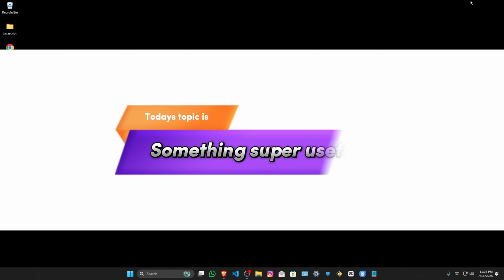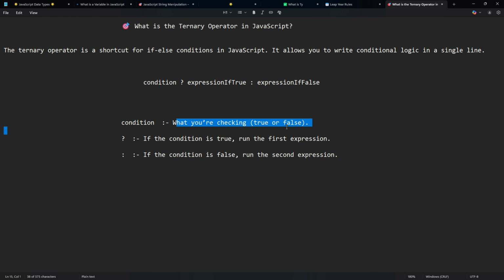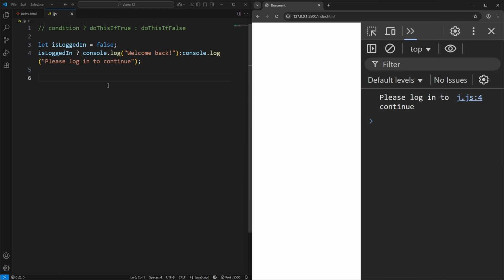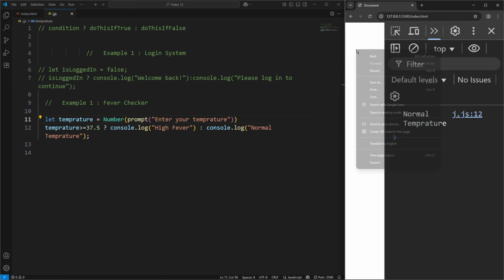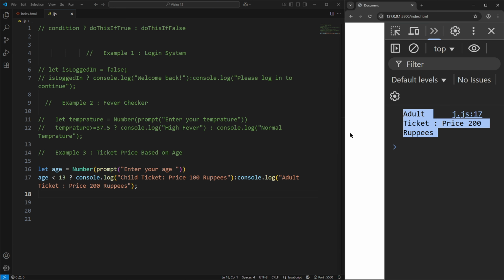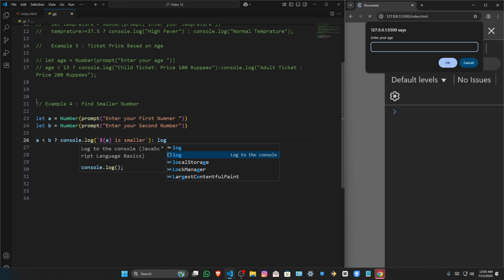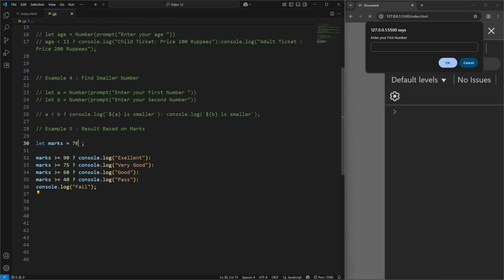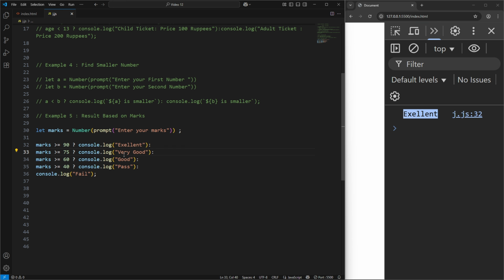Master JavaScript Ternary Operator in 7 Minutes Explained with 5 Real Life Examples 🔥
In this beginner-friendly JavaScript tutorial, I’ll show you how to use the  Ternary Operator with 5 easy and real-life examples.

💡 Covered Examples:
1️⃣ Check if User is Logged In
2️⃣ Fever Temperature Checker
3️⃣ Ticket Price Based on Age
4️⃣ Find the Smaller Number
5️⃣ Grading System Based on Marks

Learn how to replace if-else statements with just **one line** using the ternary operator.

Perfect for beginners who want to write clean and smart JavaScript code!

🧠 Let's learn JavaScript the simple way — together.